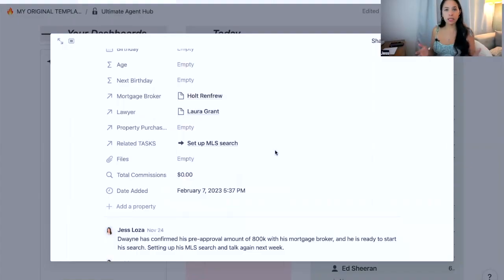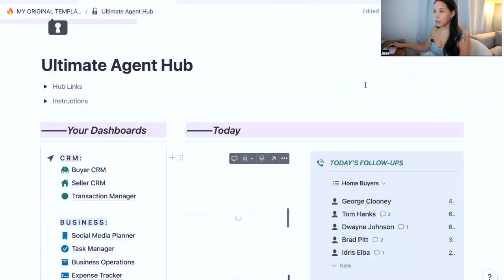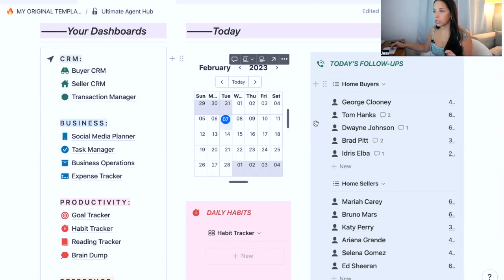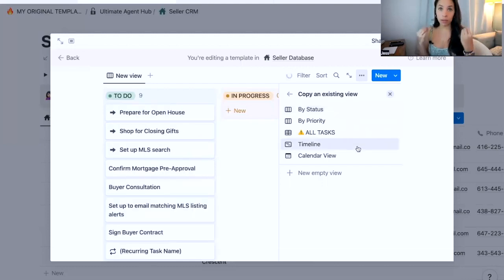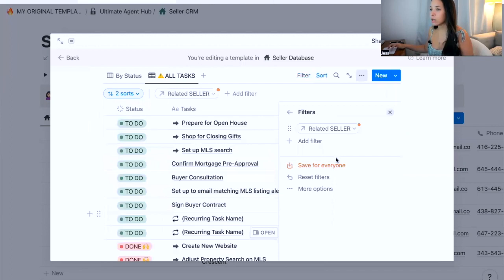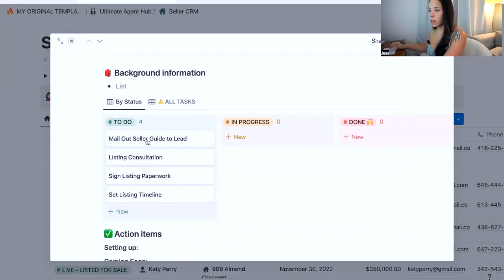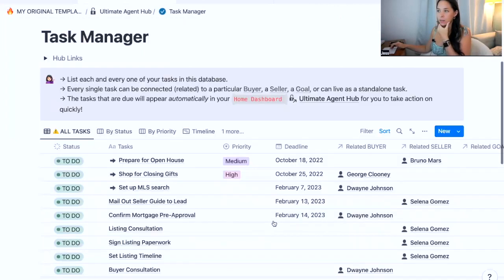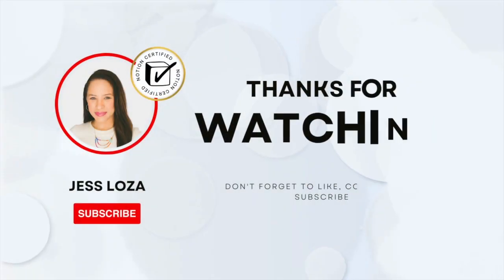Best Notion Task Management Template for Real Estate ✨ Keep Track of Your Client Tasks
Imagine managing a whirlwind of tasks for multiple buyers and sellers, each with unique needs and timelines. Scattered notes, checklists, and disparate platforms can create a chaotic landscape, leading to missed deadlines, lost opportunities, and ultimately, diminished client satisfaction.

The Ultimate Agent Hub leverages Notion's robust database capabilities to create seamless integration between your client pages and a centralized master task manager.

✅ This powerful approach offers:
•  Consolidated Workload Management: All client-related tasks, from scheduling open houses to navigating complex paperwork, reside in one organized location, granting you a comprehensive view of your overall workload.
•  Streamlined Processes and Consistent Service: Pre-defined task templates within the hub allow you to quickly set up a framework for buyers and sellers, ensuring consistency in your approach while saving valuable time.
•  Enhanced Accountability and Deadline Management: By setting due dates for client tasks, you'll see them reflected prominently within your master task manager's dashboard, ensuring you stay on top of priorities and prevent missed deliverables.

The "Ultimate Agent Hub" template is a meticulously designed solution to streamline workflows and bring unparalleled clarity to your day-to-day operations. This video delves into a powerful technique: integrating client-specific tasks into a centralized master task manager.
✅ This involves:
•  Crafting Your Unified Task Hub: Within your client pages (buyer or seller CRMs), create linked database views using the /view command. Choose a layout that aligns with your workflow, such as a Kanban board for visual progress tracking.
•  Connecting the Dots: Select the "task list database" as the source for your view and filter it by "related seller" or "related buyer." This ensures only client-specific tasks populate your client pages.
•  Bridging the Gap: Drag and drop relevant tasks from the client page directly into your master task list. Now, all client-related actions reside within your main workflow, readily accessible and seamlessly integrated.

By embracing the "Ultimate Agent Hub" and its integration capabilities, you can transform your real estate workflow from a fragmented mess to a finely tuned machine. You'll gain efficiency, clarity, and control, allowing you to focus on what truly matters: exceeding client expectations and closing more deals.

So, dive in, explore the possibilities, and watch your real estate business reach new heights with Notion as your ultimate workflow partner!